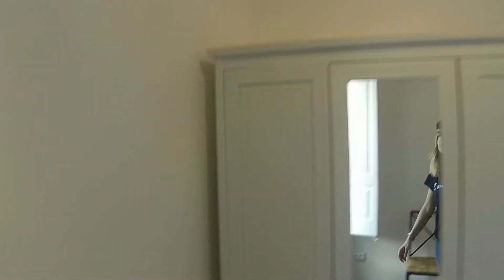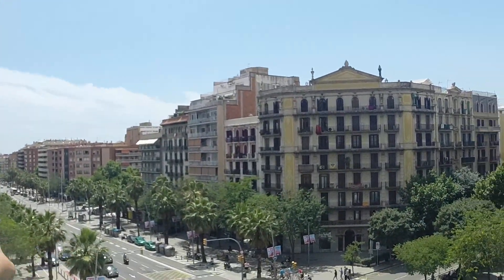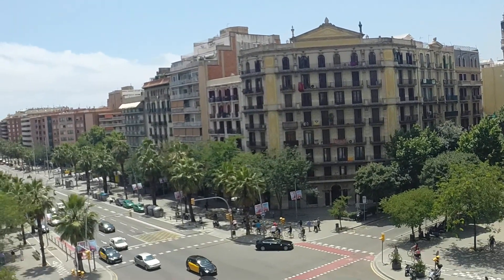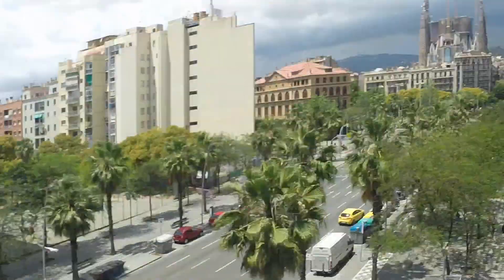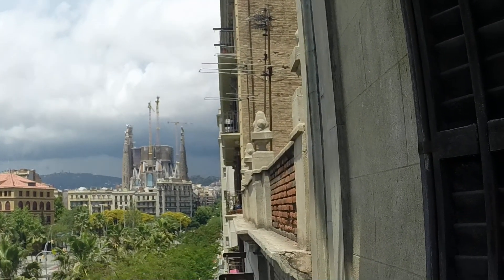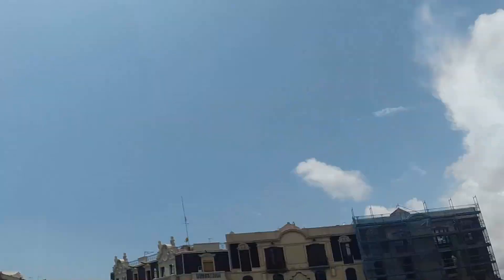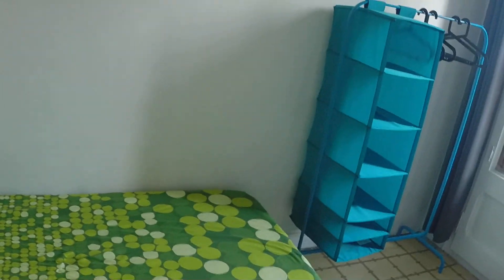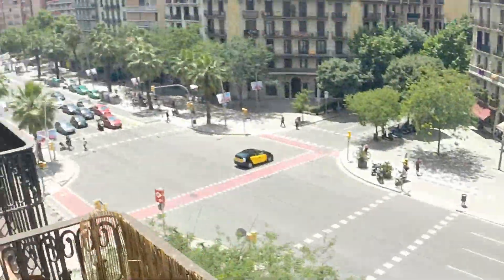Five rooms available for rent in the Eixample Dreta district, close to... - Spotahome (ref 90782)